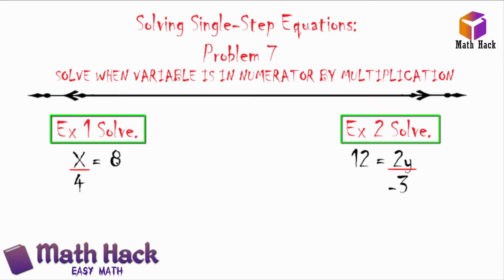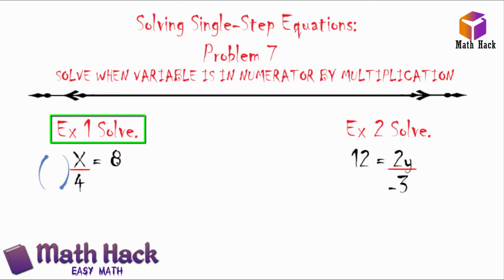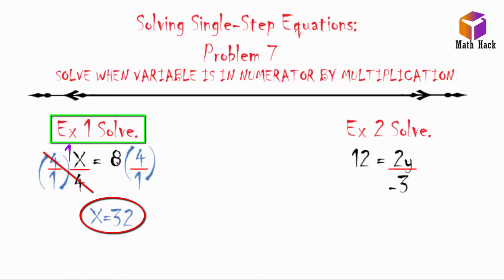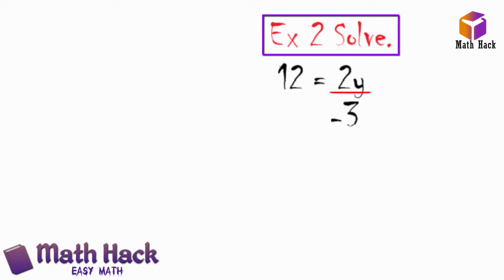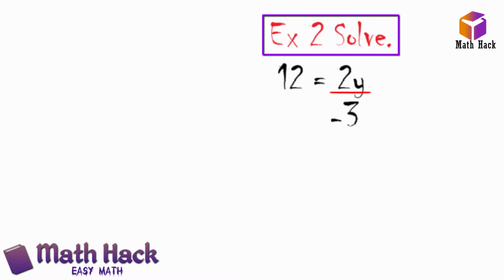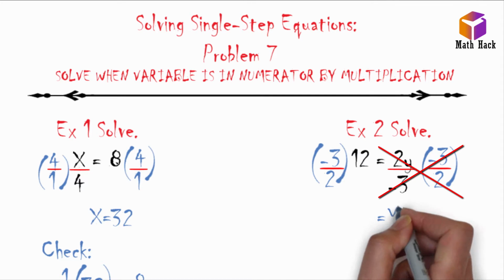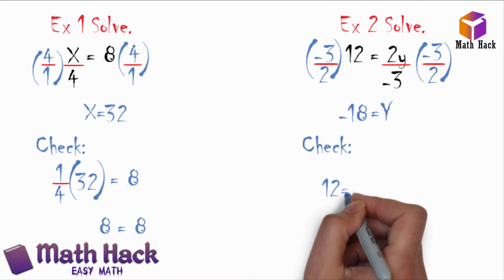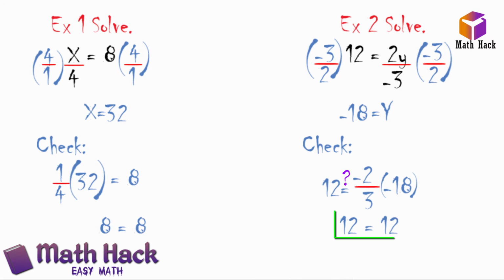Solving Single Step Equations Problem7